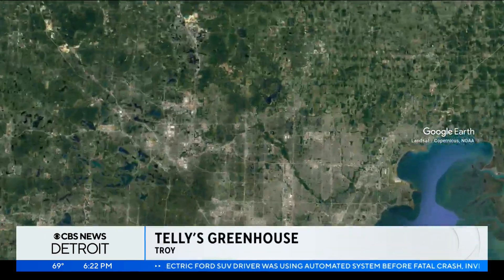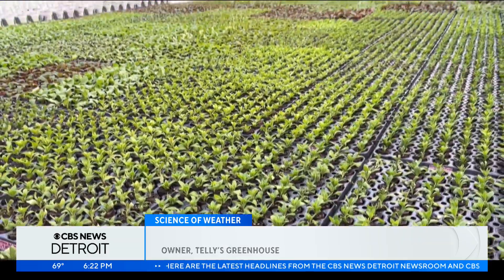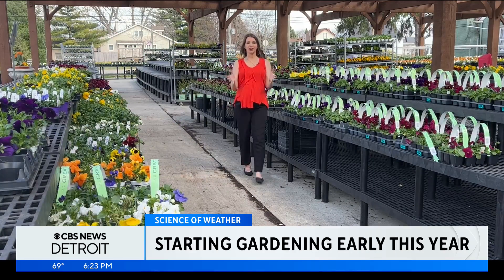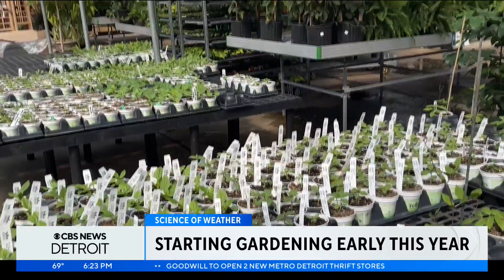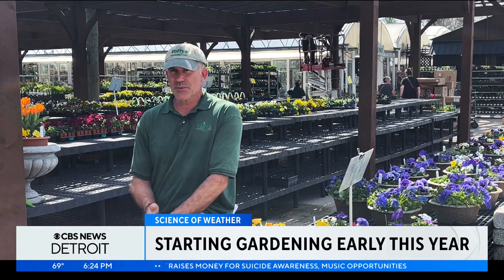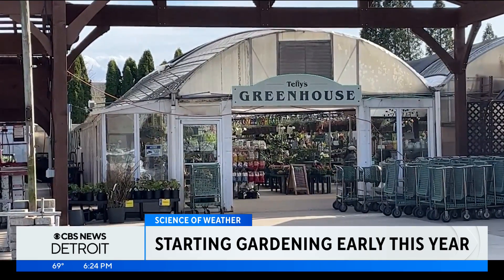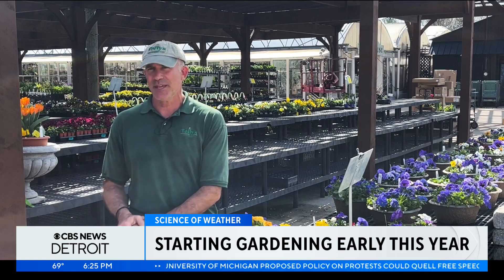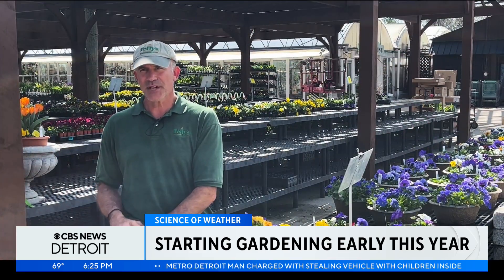What to know about gardening this year in Michigan | Science of Weather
The U.S. Department of Agriculture updated its hardiness zones. How will this impact gardeners and greenhouses?